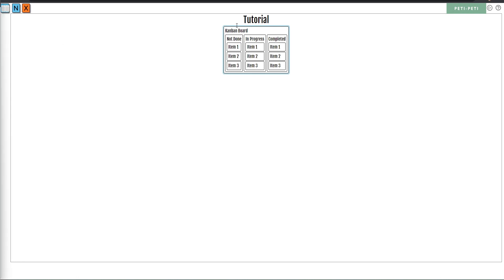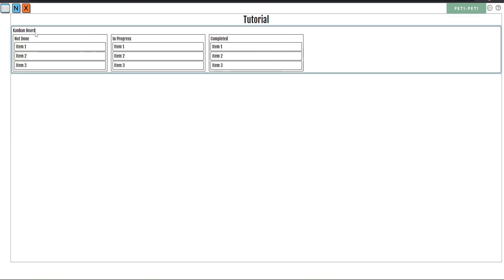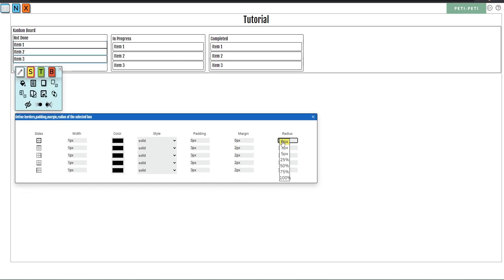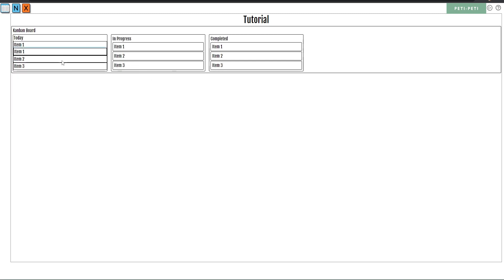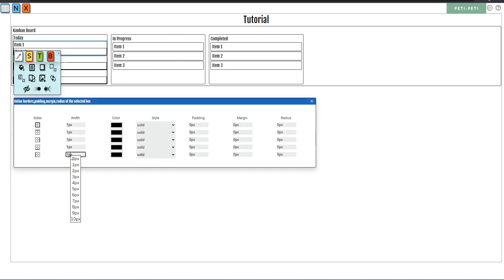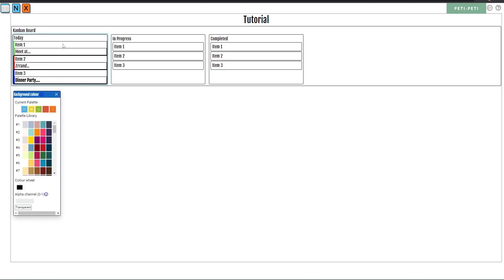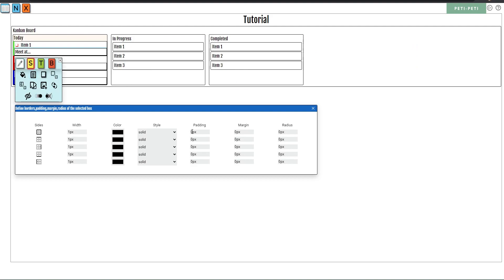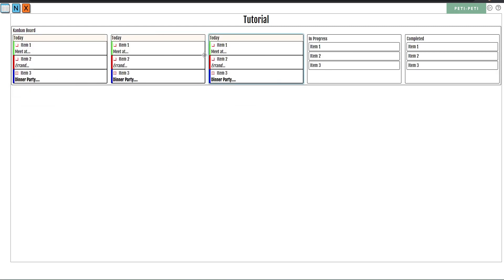[Peti-Peti] 02. Creating A Formal To Do List from a Kanban Board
In this video, you will learn how to make a Formal To Do list from a Kanban Board.

0:00 Start
0:04 Step 1
0:23 Step 2
0:41 Step 3
0:55 Step 4